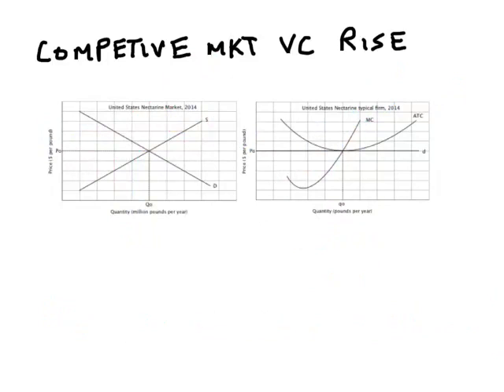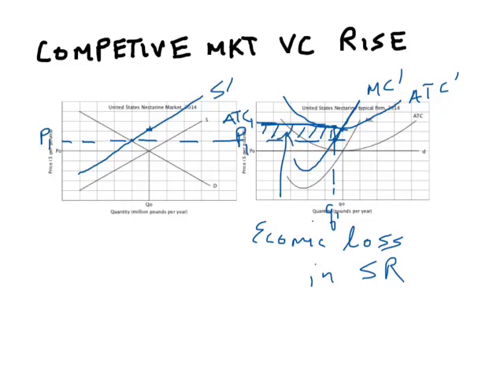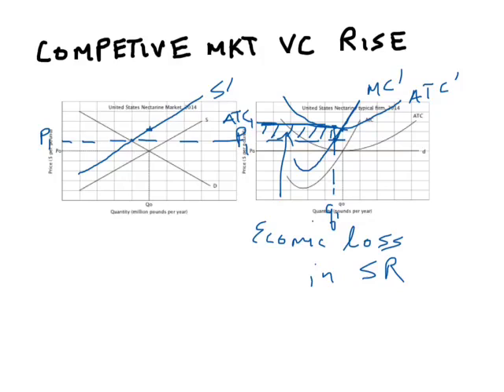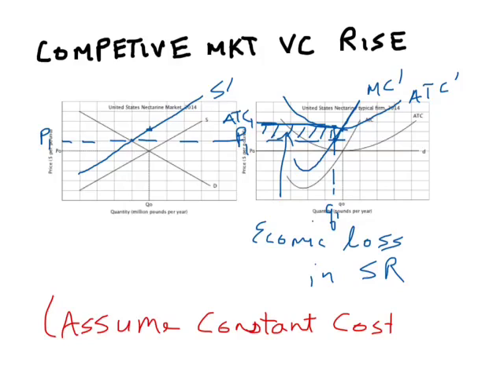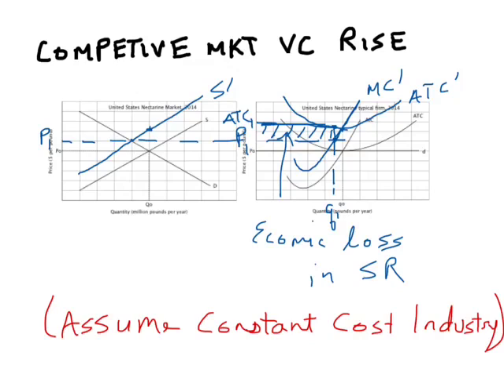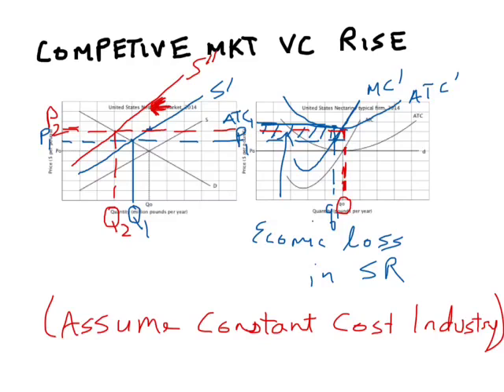327 comp mkt event analysis